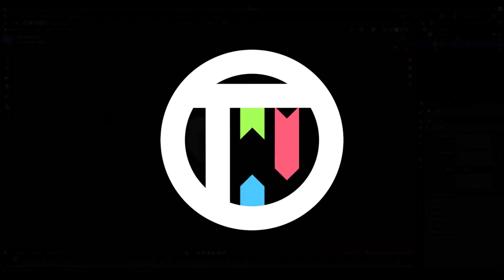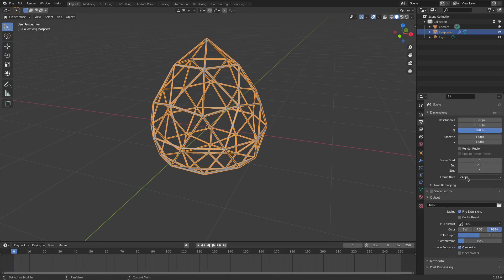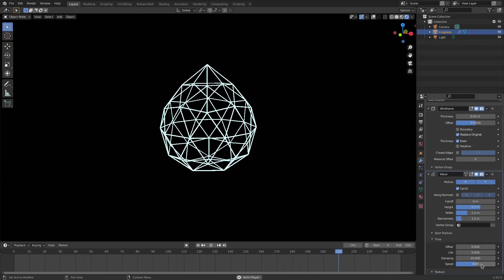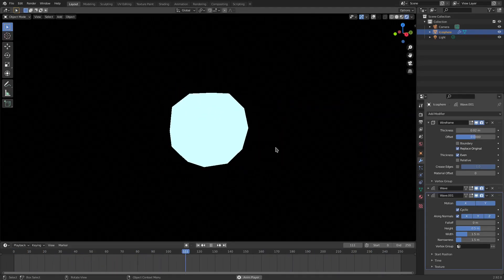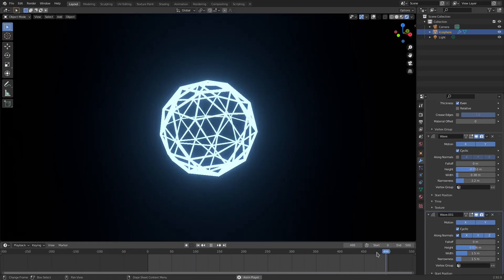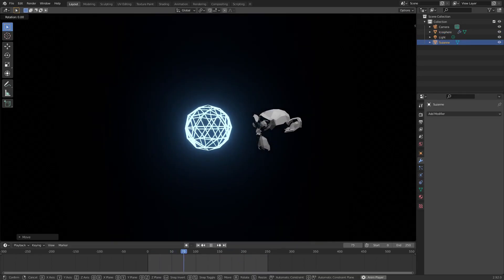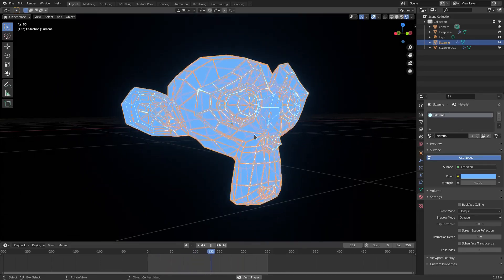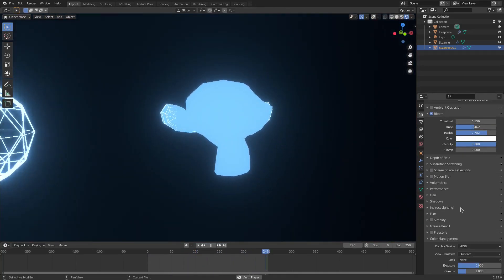Animated Hologram Type Effect Tutorial in Blender 2.9 Eevee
Here's a quick and easy hologram type tutorial in Blender 2.9 Eevee!